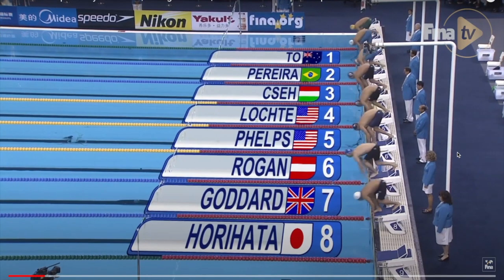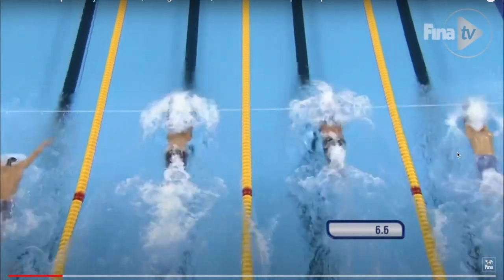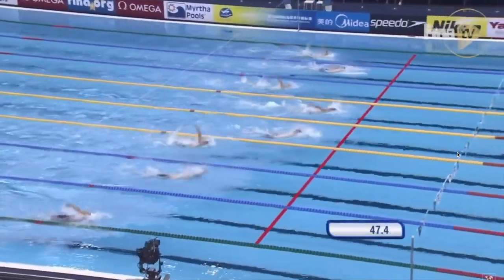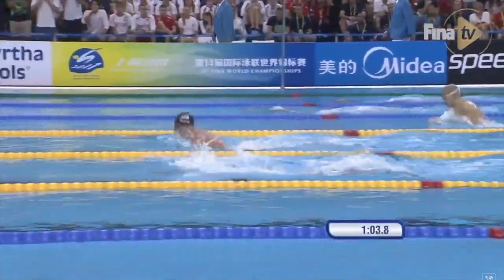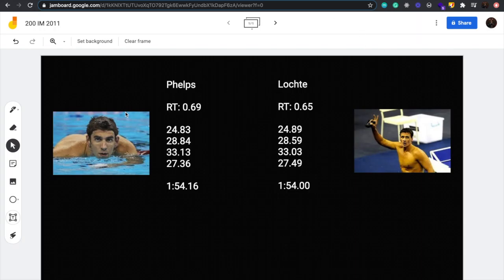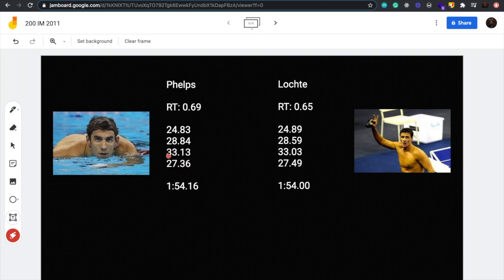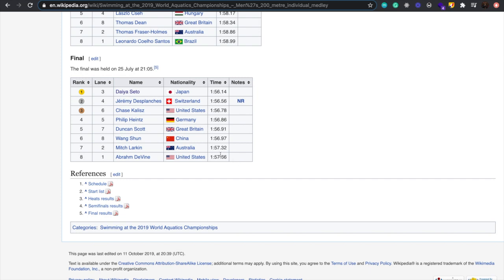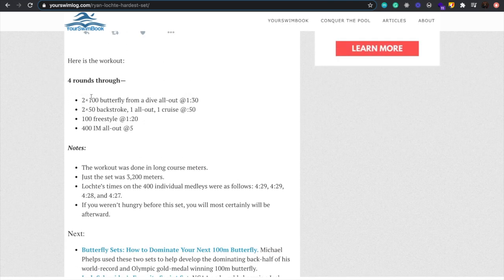200 IM World Championships 2011 | Race Review #2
I will be reviewing and dissecting the 200 IM at the 2011 World Championships. Ryan Lochte went a time of 1:54.00 to set the world record which hasn't been touched since. Michael Phelps set his best time in this event in the same race.

*Correction: Phelps won the 100, 200 back at the 2007 nationals in Indianapolis and not at the World Championships that year.